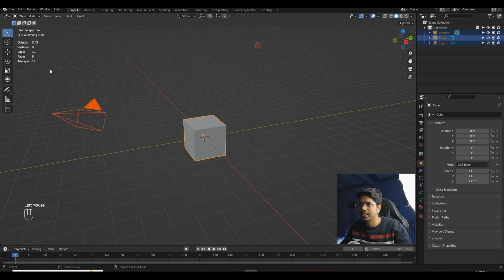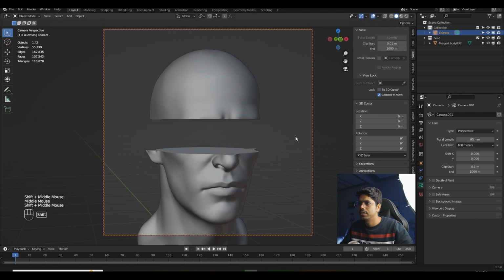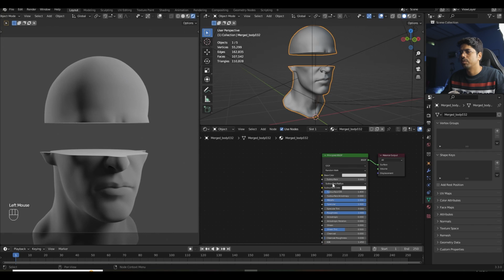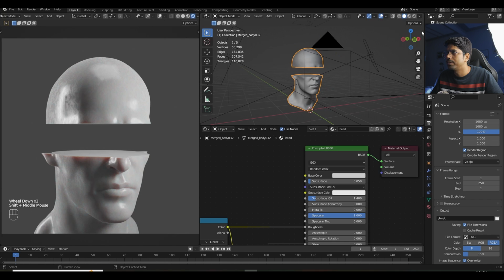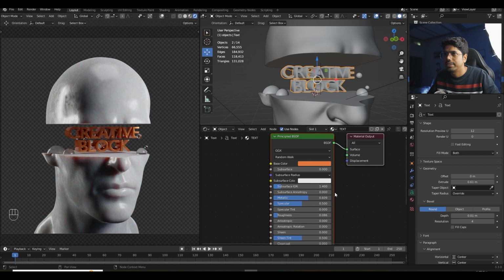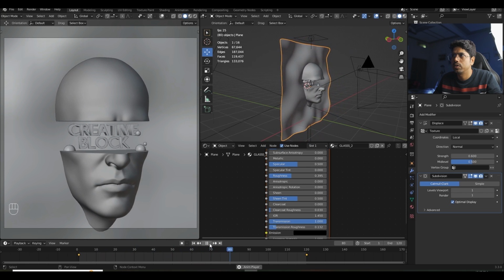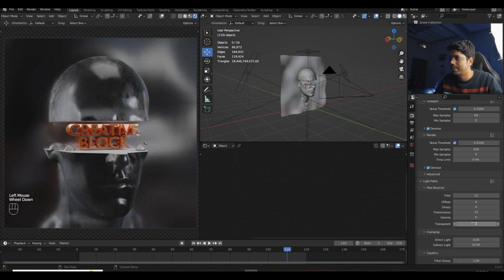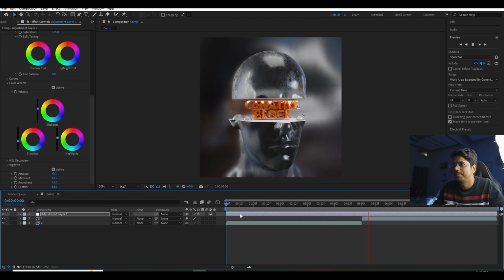Blender Tutorial | How to make surreal art in Blender | Blender tutorial for beginners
💥 Project files Available
👉Updating...

Timestamps:
00:00 Intro
01:04 Preview
01:15 More Infor
01:32 Blender
01:42 Base Setup
02:30 Let's cut this
03:51 Camera & Light
07:12 Texture
10:26 More Objects
11:09 Environment
11:49 Continue.
12:13 Add Your Text
13:56 Things Get Interesting
15:55 Animation
17:00 Fun Part
18:30 TIP
19:09 Render
19:56 After Effects
22:22 Final Render